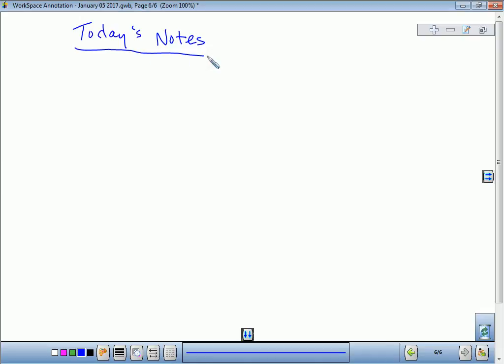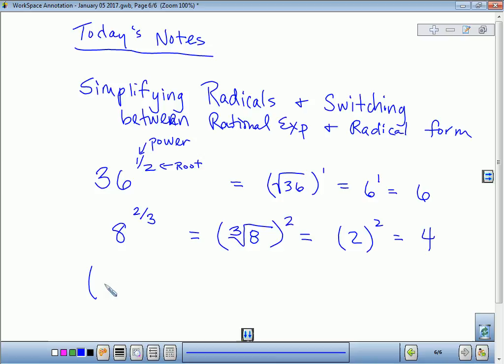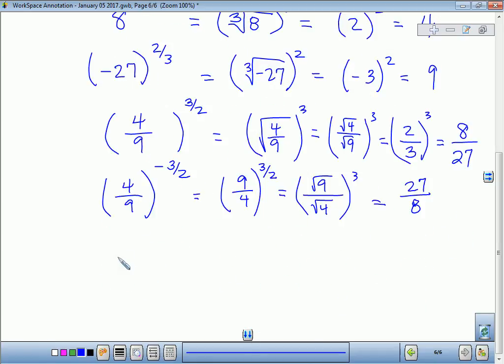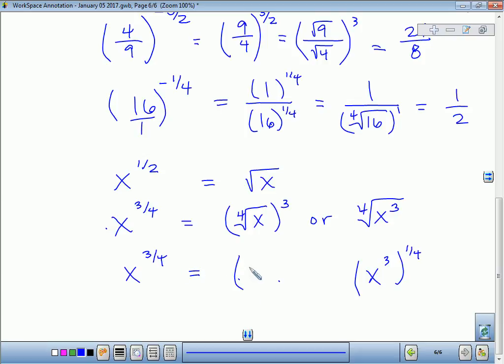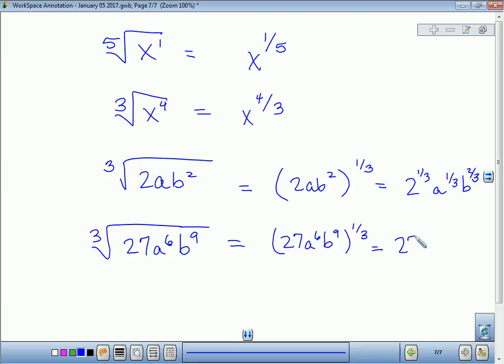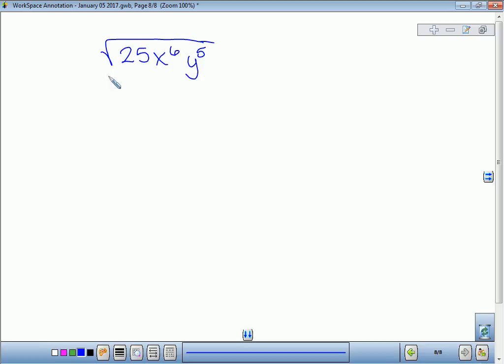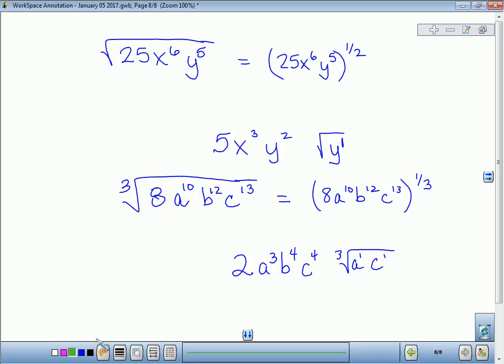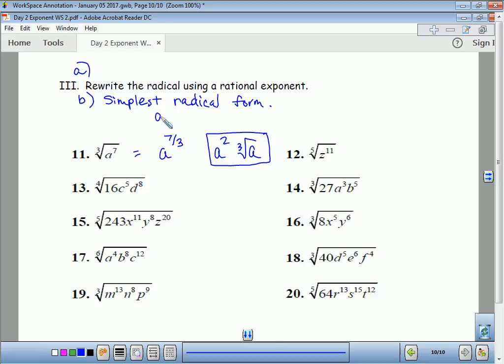Alg II 1 5 17